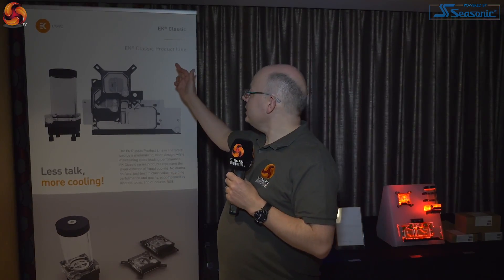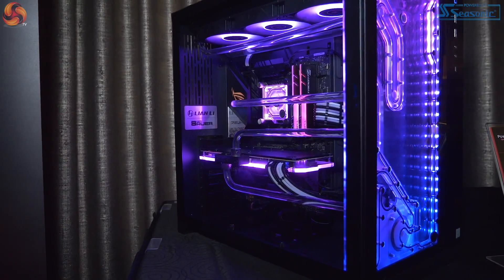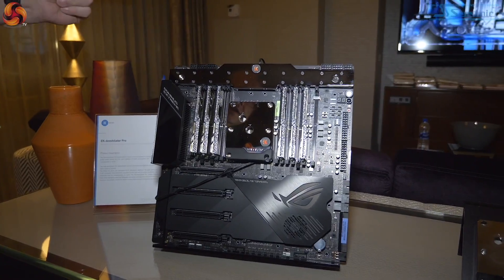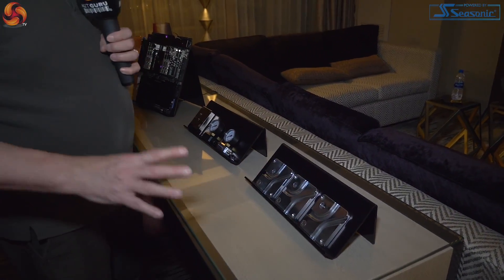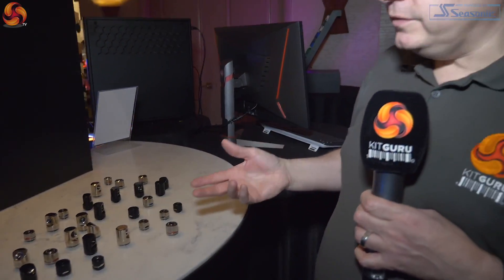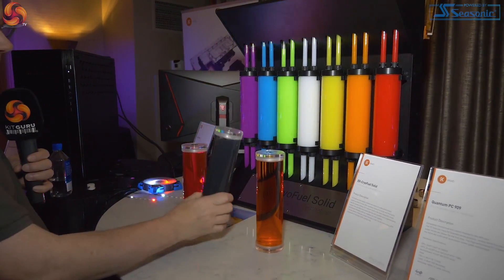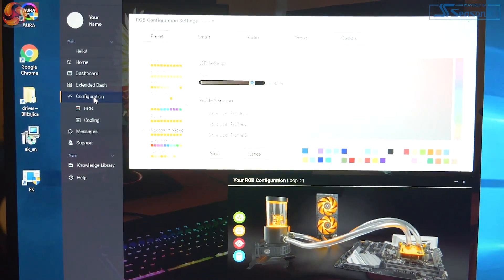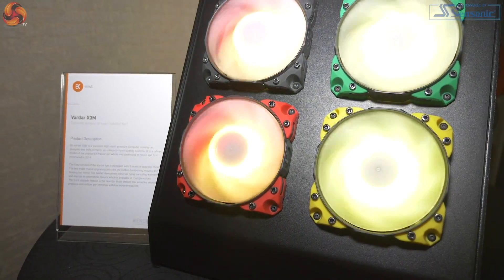EKWB at CES 2019 - LEO is impressed!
Leo and Briony have been over at CES 2019 in Las Vegas this week to give you as much coverage as they can fit in each day. Leo was impressed with the EKWB suite. We've covered plenty of laptops, monitors, peripherals and cases so far over the course of CES, but we haven't forgotten about the liquid cooling enthusiasts amongst you. Today at CES, Leo visited EKWB to check out the new hardware coming our way in 2019, including new fittings, the latest version of the upcoming Vakyrie AIO and all-new waterblocks, including cheaper options for those on a tighter budget.

LEOS NOTES:
EKWB was showing a range of new fittings, including some innovative T pieces, 90 degrees and 45 degrees that should make it much easier to build hardline systems using straight rns that have the minimum of bends.
Valkyrie AIO system is still in development but looks close to completion.
EK Connect software works with their new RGB controller and compatible pump and can also receives input from a new flow meter and water level meter. Every cooling company is enhancing their hardware with software control and EKWB has joined the arms race.
EK Classic is a budget series of pump/reservoir, CPU block and GPU block that undergo less machining during production to keep costs to a minimum.
Modulus tube bending jigs will likely be acetal rather than the aluminium prototypes that were on show.
We are very pleased to see that EKWB is considering how to tackle distribution plates - do you make them for specific models of case or go for a more universal approach.
EKWB was showing a CPU block and VRM cooler for Asus ROG Dominus. All we need now is the Intel 28-core CPU to round out the package.

KitGuru uses a variety of equipment to produce content:
As of January 2019: